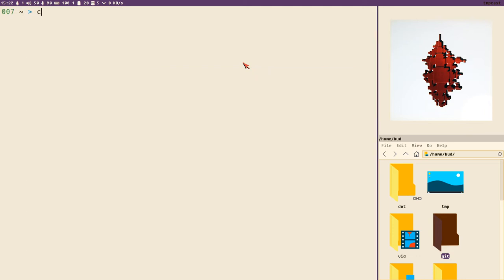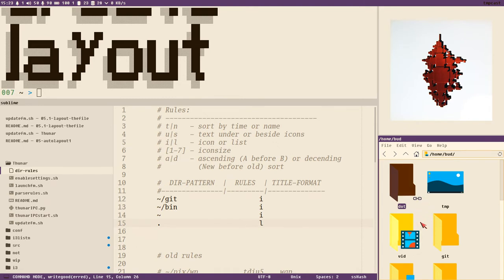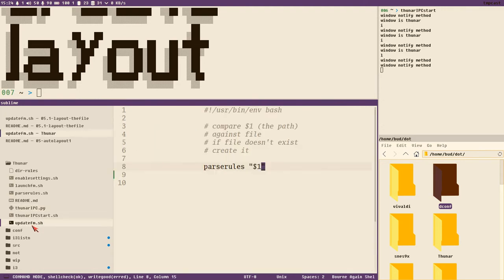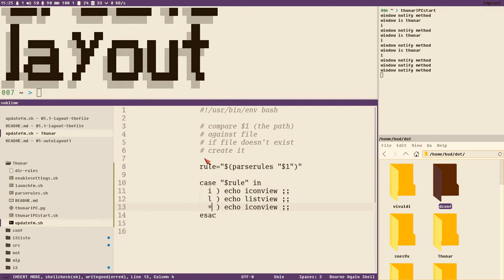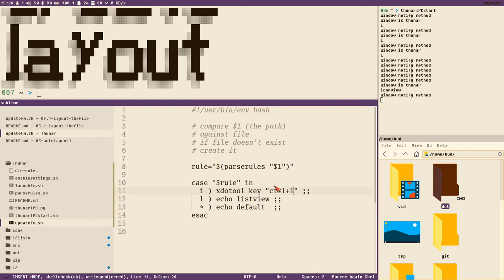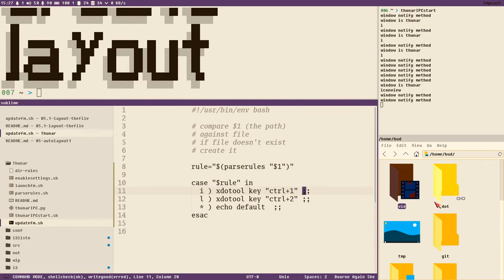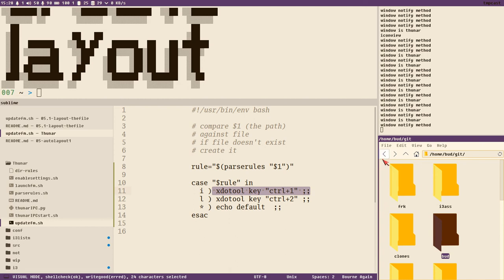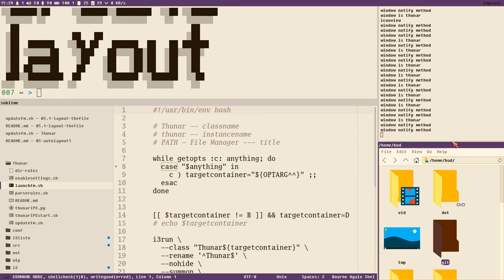[Thunar 5.3] apply layout apply layout [xdotool]